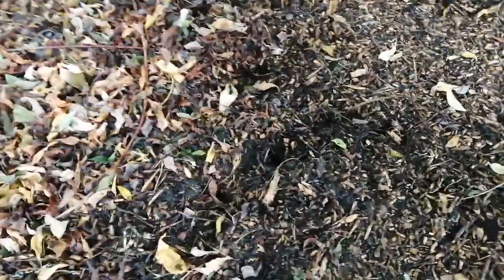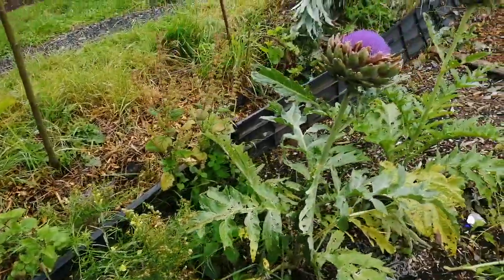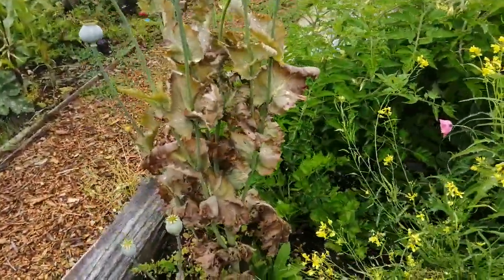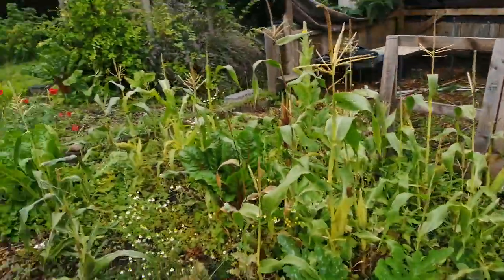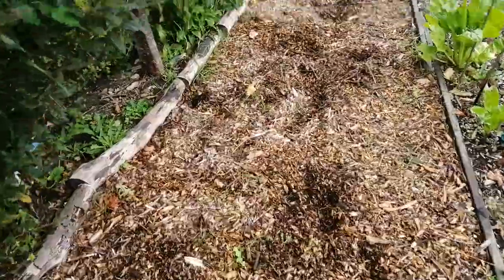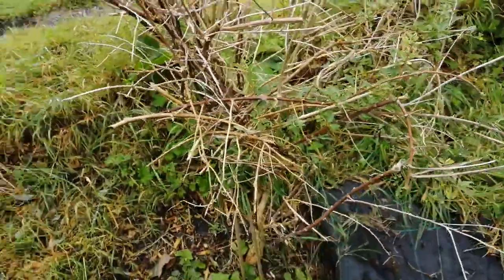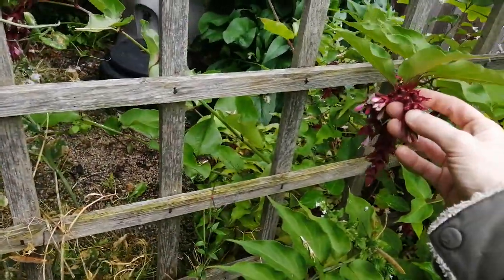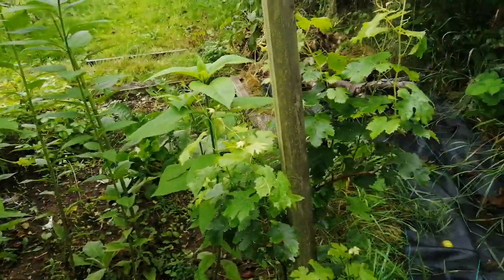Whos been on our allotment???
Something has been mooching round our allotment - but what? Plus a rummage round in the undergrowth by me to check whats up.